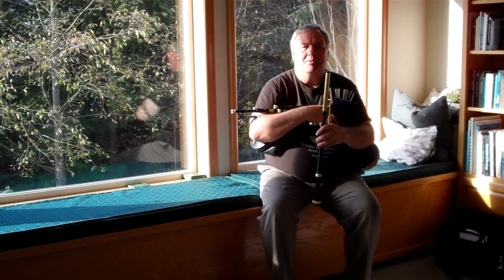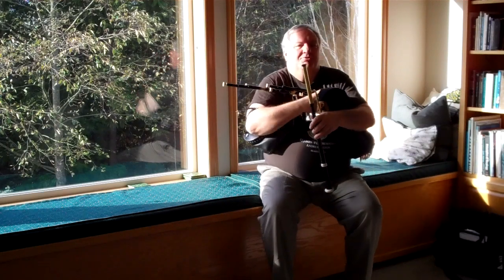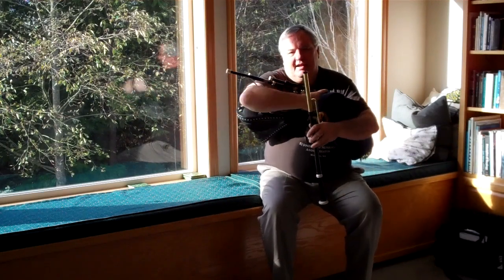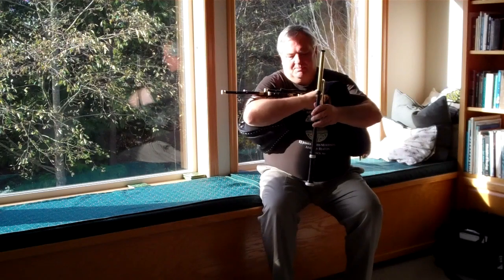Low D Smallpipe Chanter made by Seth Hamon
Dow Low D smallpipe chanter made by Seth Hamon of Hamon Bagpipe Co. ~
Played by Skye Richendrfer.